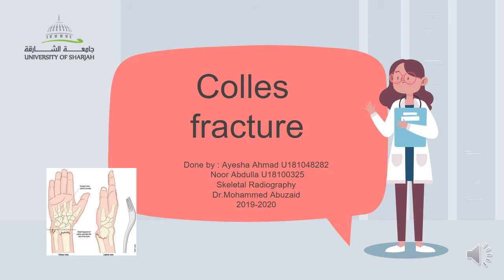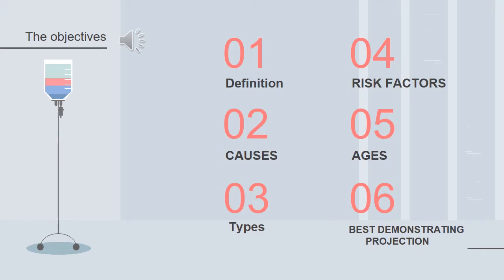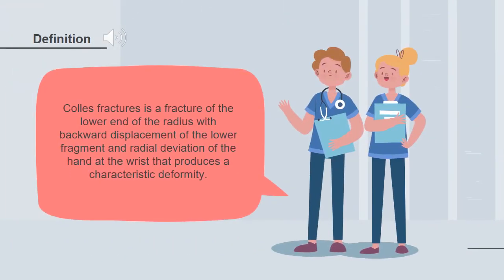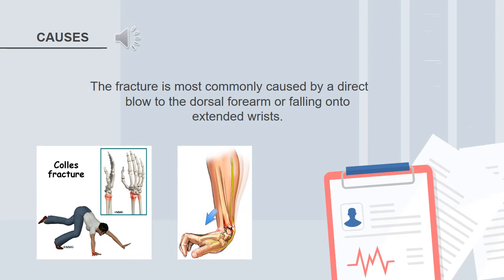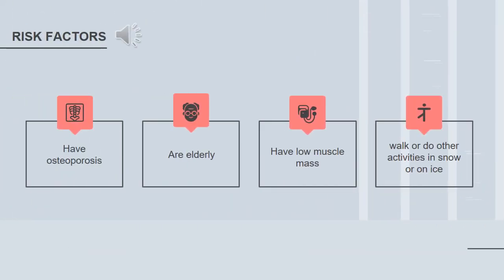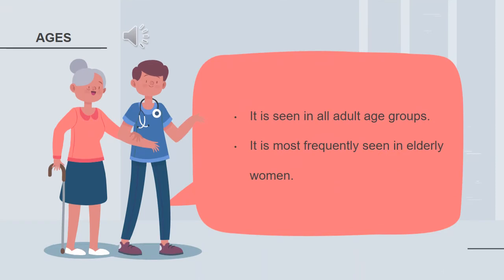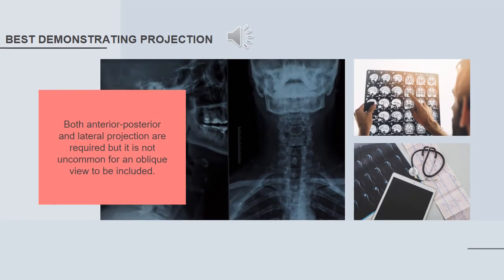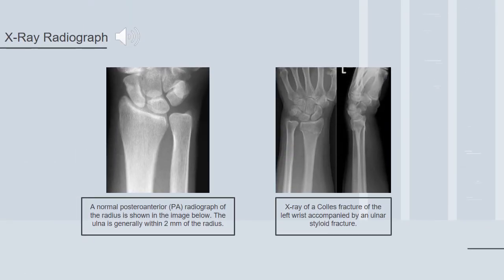Colles Fracture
Colles Fracture an educational video prepared by undergraduate radiography students as a part of their course work